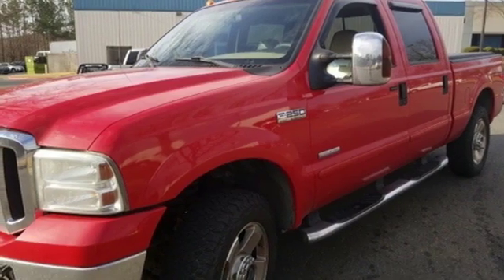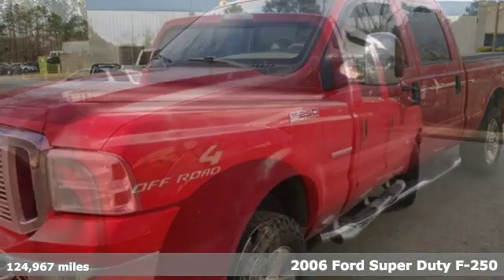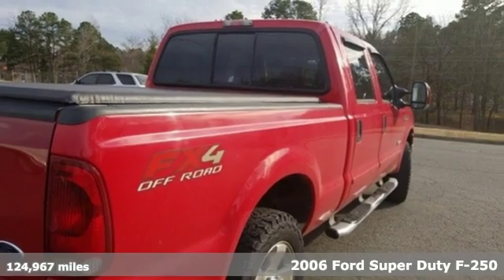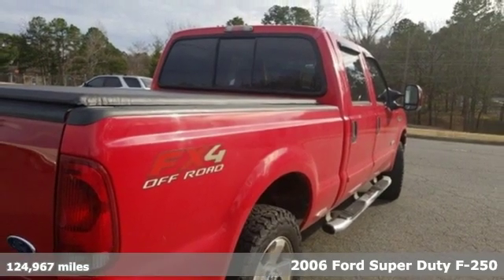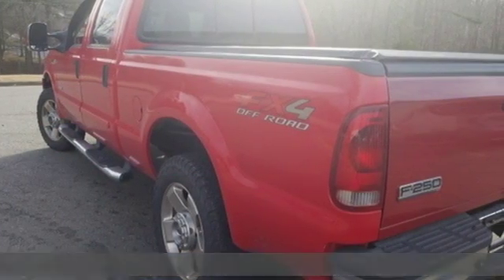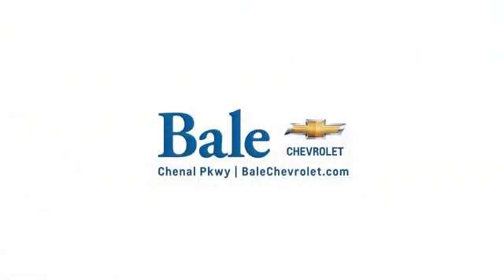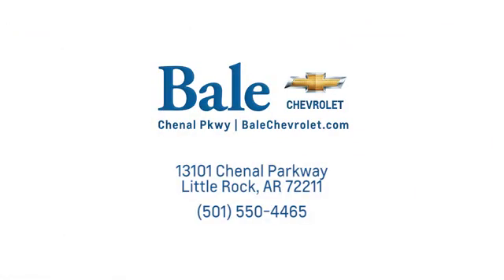Used 2006 Ford F-250SD Little Rock Bryant, AR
Year: 2006
Make: Ford
Model: F-250SD
Trim: Lariat
Engine: Power Stroke 6.0L V8 DI 32V OHV Turbodiesel
Transmission: TorqShift 5-Speed Automatic with Overdrive
Color: Red
Interior: Tan
Mileage: 124967
Stock #: ED26460
VIN: 1FTSW21P46ED26460

Bale Chevrolet
Address:
13101 Chenal